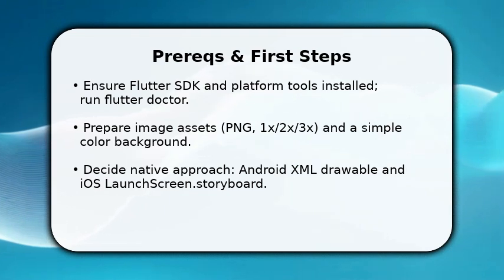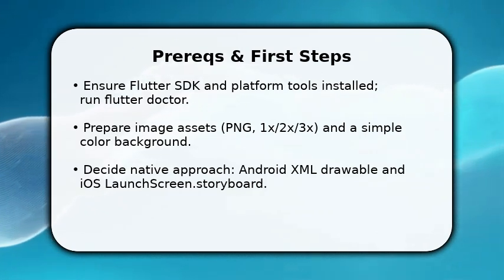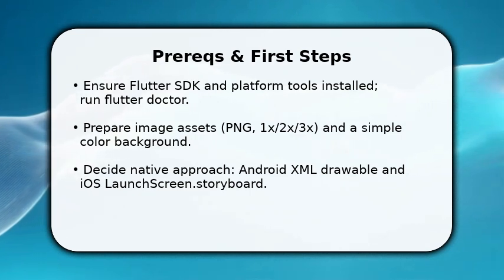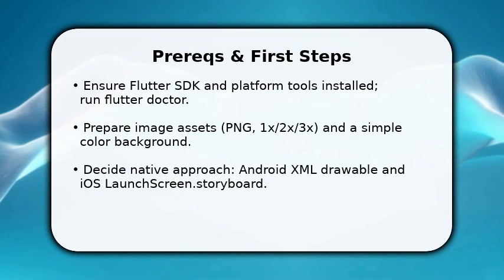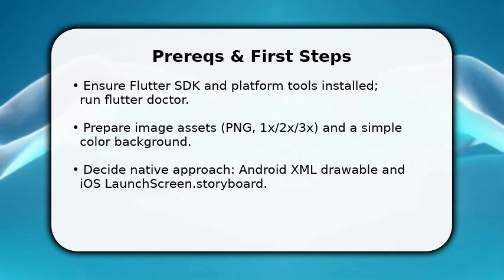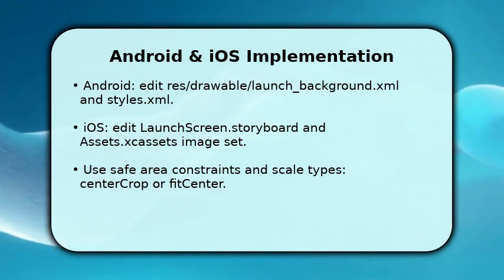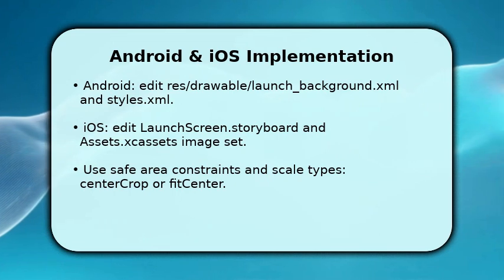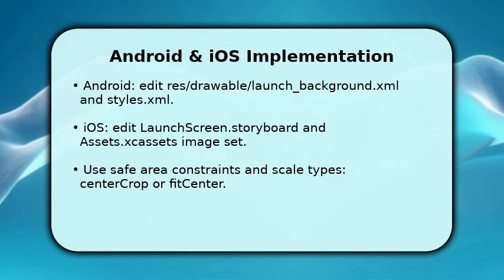How to Change Default Splash Screen in Flutter - Full Guide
Dive into the world of Flutter and learn how to customize your app's splash screen beyond the default. This comprehensive guide covers step-by extraneous details, ensuring a smooth transition for both novice developers and seasoned coders.